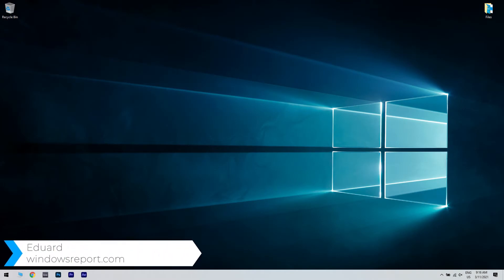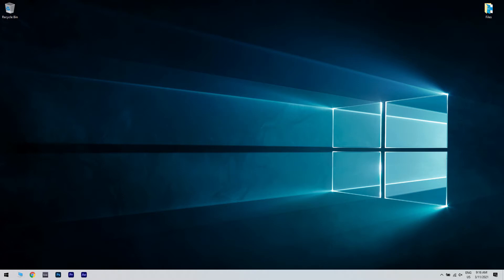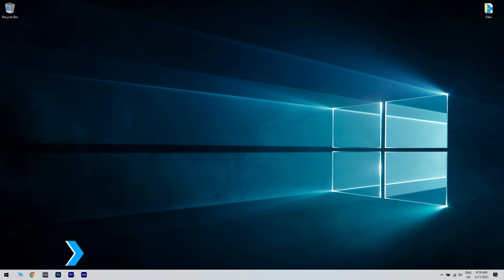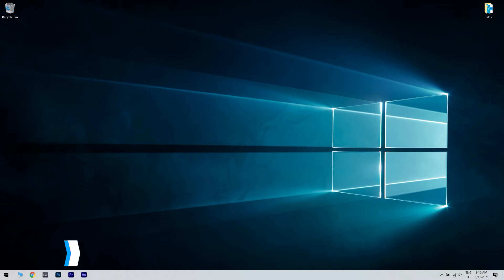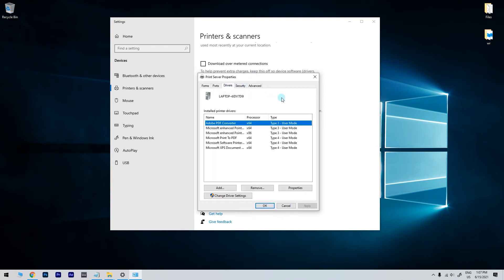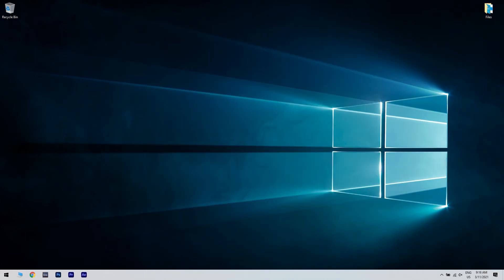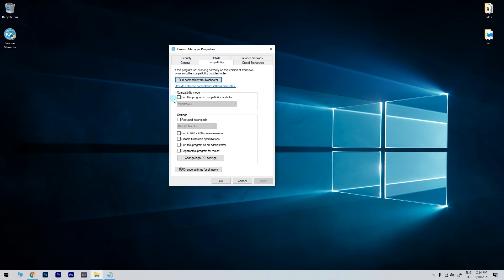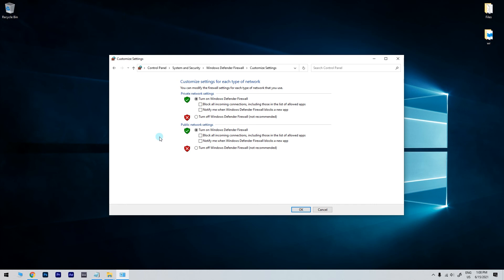MP Navigator EX scanner driver is not installed - Fix it now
| ⚙️Try Fortect to fix and optimize your PC like a Pro

Snap! Getting the MP Navigator EX scanner driver is not installed message?

=-d5ljZBTIS4

0:00 - Intro
0:54 - Navigate to Windows Update
1:28 - Check your Security Software
2:26 - Set the compatible mode
2:51 - Disable your firewall